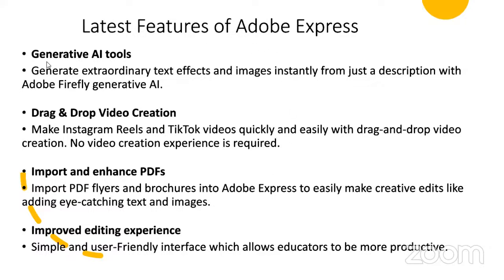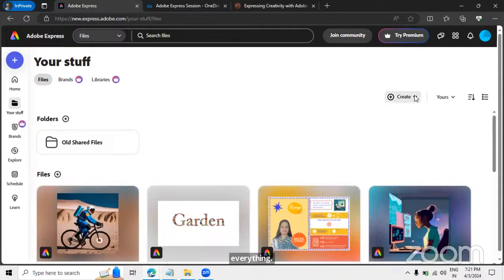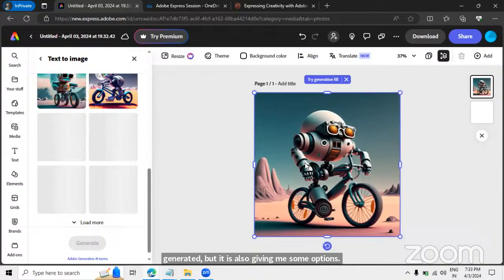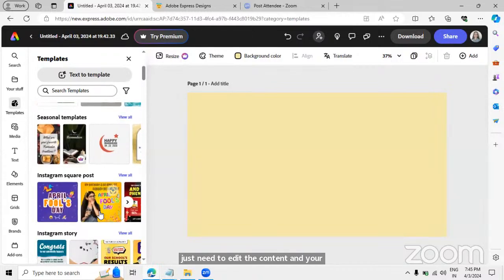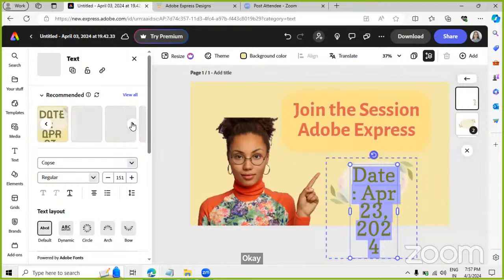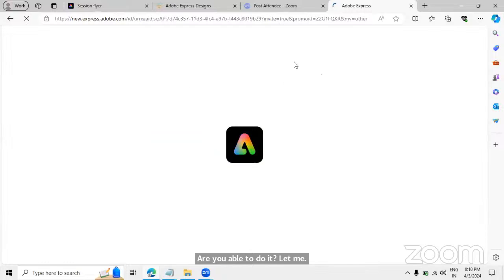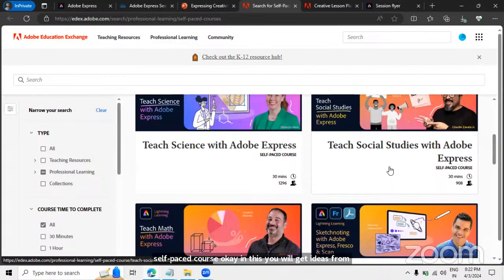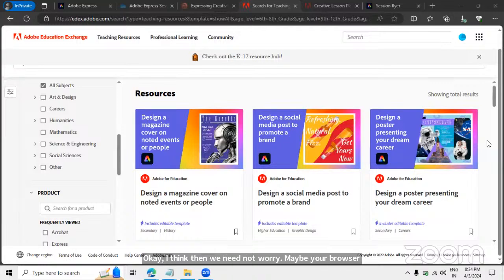Digital Content Creation: Your Creative Powerhouse